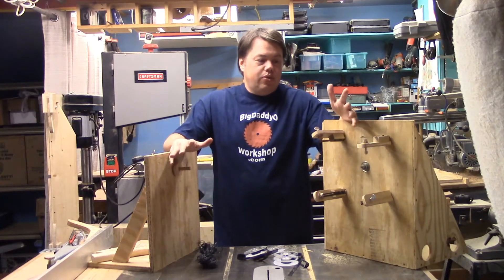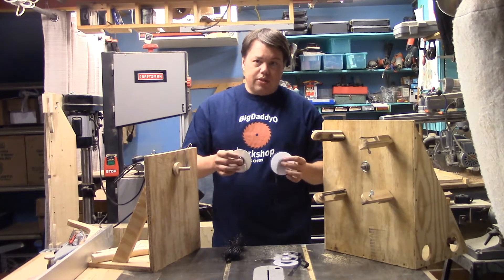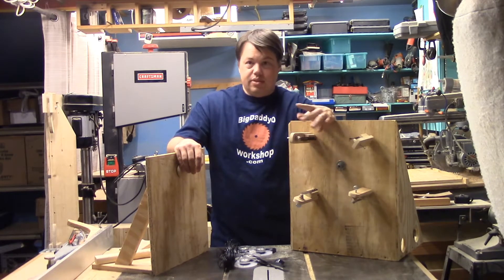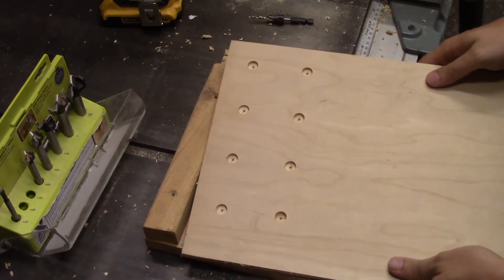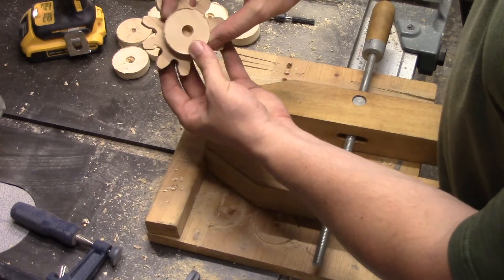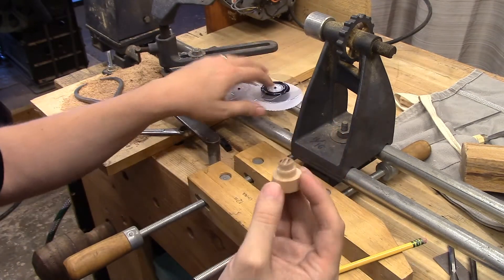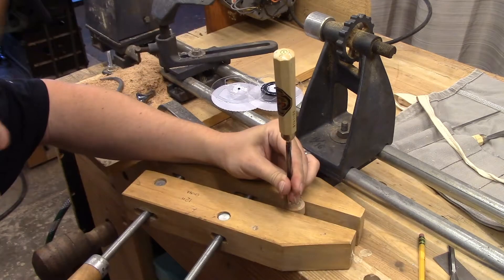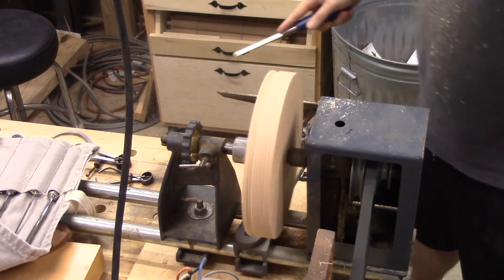VHS tape string maker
I built a string maker or rope maker specifically for VHS cassette
tapes.